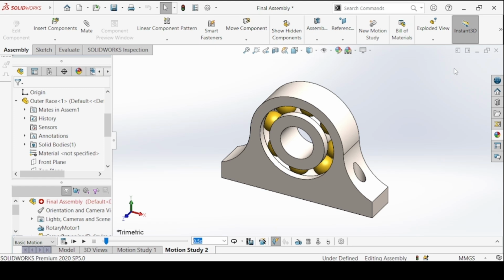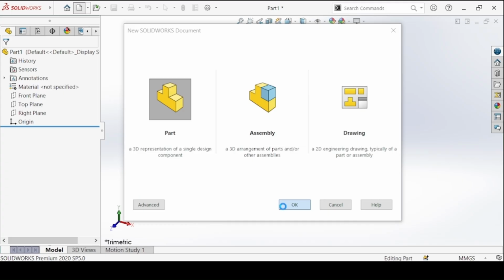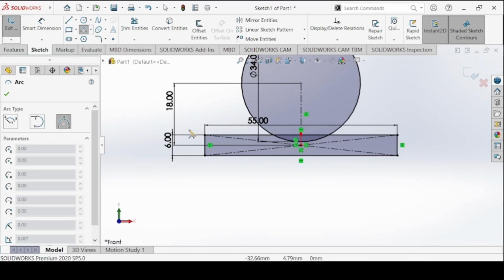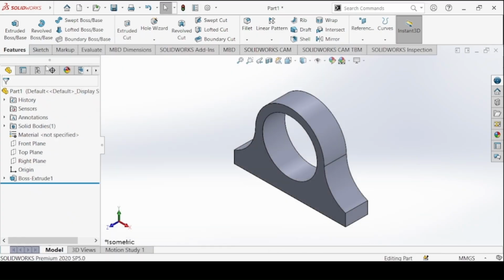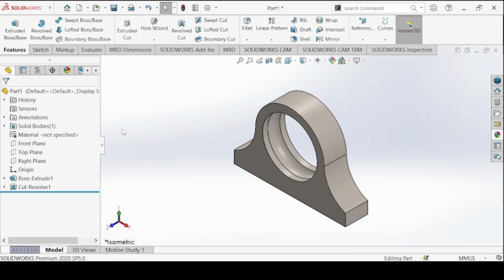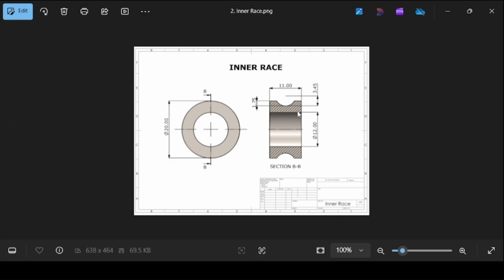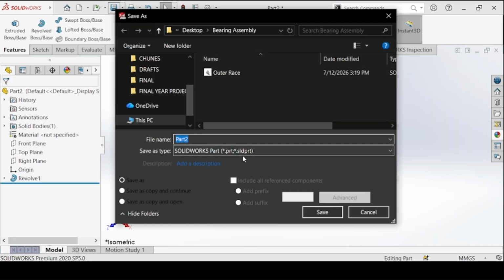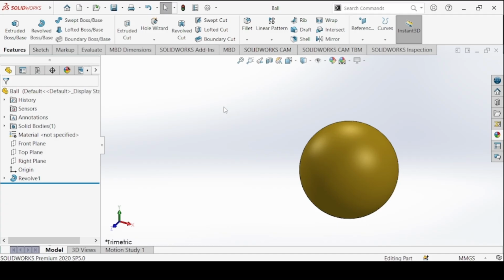Ball Bearing Assembly in SolidWorks | Part 1/3 - Part Modeling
In Part 1 of this 3-part SolidWorks series, I walk you through modelling all the individual parts of a Ball Bearing Assembly from scratch:  the outer race, inner race and ball!

What you'll learn:
✅ Modelling the outer race using Revolve and Cut
✅ Modelling the inner race with the correct groove profile
✅ Modelling the bearing ball
✅ Adding precise dimensions for accurate fit and clearance
✅ Applying appearances/colors to each part